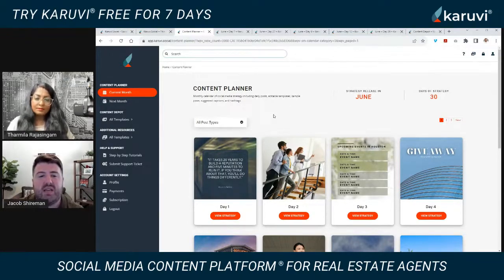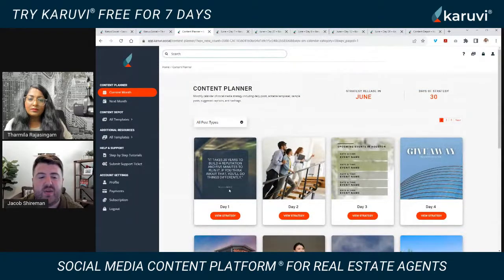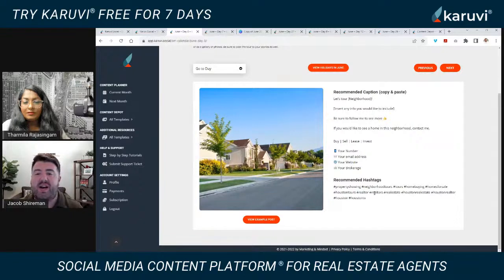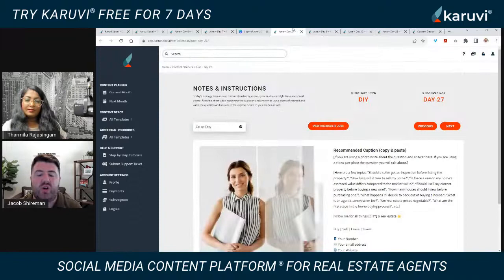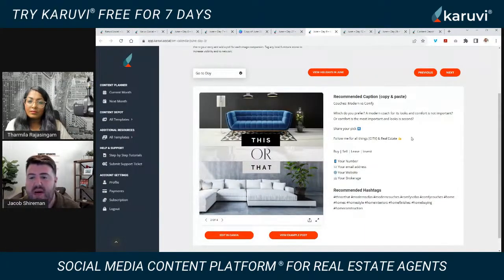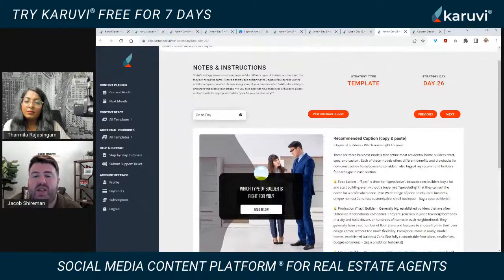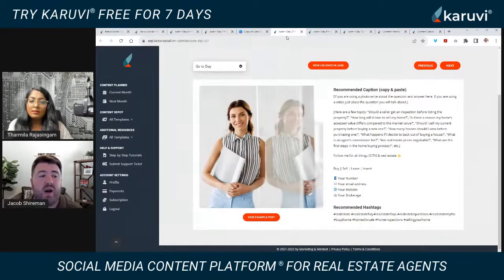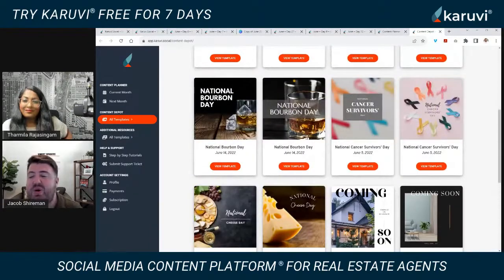Social Media Content on Autopilot - Real Estate Marketing for Realtors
Take your social media presence to the next level! Create social media content strategies for realtors that help create evergreen content and build your personal real estate brand, while attracting buyers and sellers and converting those leads into real estate clients.

Grow & scale your real estate business with these proven marketing strategies.

* Get Daily Social Media Content for Real Estate Agents*
Put your social media on autopilot with daily strategy, content, hashtags, editable templates, and more designed for real estate agents.

[ Our Group Only AgentWolfPack​​​]
✔ FREE access to WEBSITE TEMPLATES for Real Estate Agents